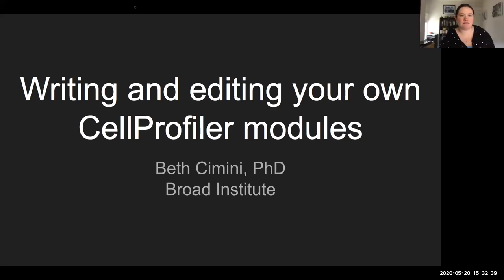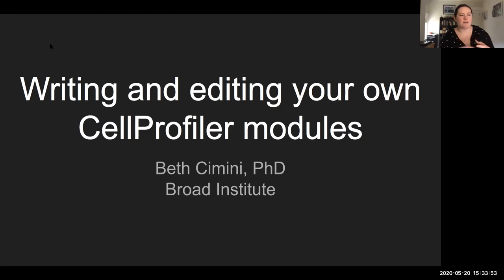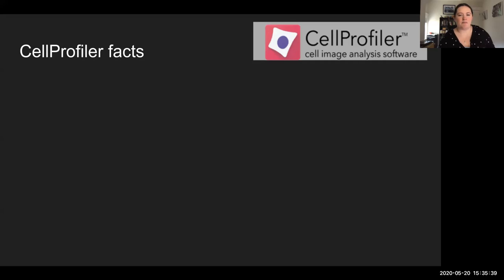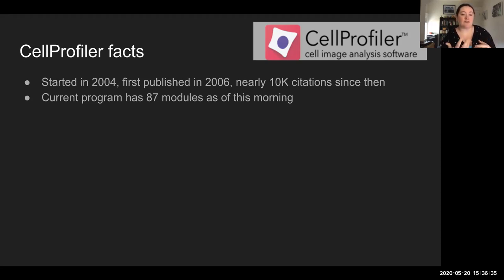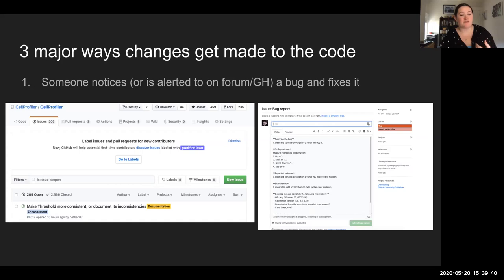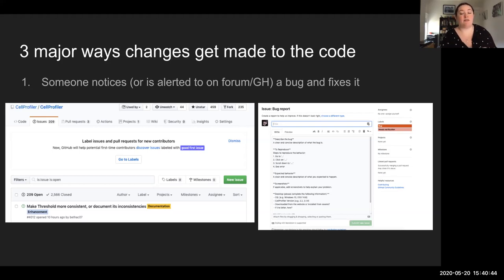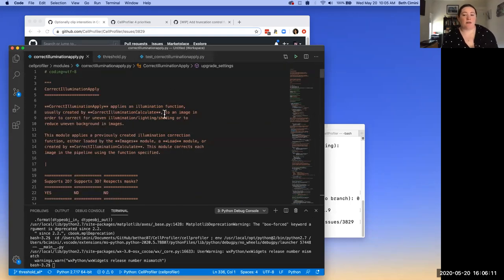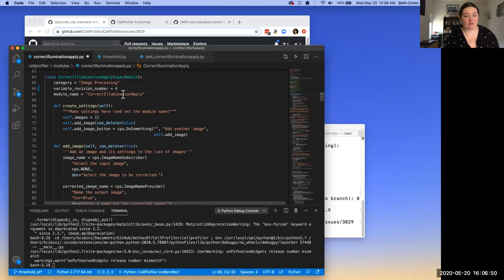Writing or modifying your own CellProfiler modules [NEUBIAS Academy@Home ] webinar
CellProfiler's existing 80+ modules and plugins provide a lot of functionality, but some analyses will always require custom code to execute or to streamline a workflow.
In this webinar, we'll show you how to modify CellProfiler's existing source code to add functionality, and to write your own custom module from scratch.  We will also show how to submit your module to the CellProfiler-plugins repository, so it can be shared with the larger bioimage analysis community.

Content:

"Basic principles of adding to CellProfiler", 00:3:03
"Editing your own copy of CellProfiler", 00:11:40
"CellProfiler module structures, part 1", 00:21:09
"Live-edit a CellProfiler module", 00:28:54
"Intro to the CellProfiler-Plugins repository", 00:53:50
"CellProfiler module structures, part 2", and 00:57:06
"Making your own CellProfiler module", 1:00:52

Presenter:

Beth Cimini (presenting) leads the Image Assay Development team at the Broad Institute Imaging Platform.  She is a co-maintainer of CellProfiler and the maintainer of the CellProfiler-plugins repository.
Moderators:

Allen Goodman (moderating) is an engineer at the Broad Institute Imaging Platform, the co-lead developer of CellProfiler, and a CZI Engineering Fellow.

David Stirling (moderating) is a postdoctoral associate from the Image Assay Development team with a background in host-pathogen interactions, interested in microscopy, image analysis and software development.
Rocco d'Antuono is Bioimage Analyst at the Crick Institute, Anna Klemm is Bioimage Analyst at the University of Uppsala.

Questions and Answers are reported on the Image.sc Forum here, and enable you to ask further questions: